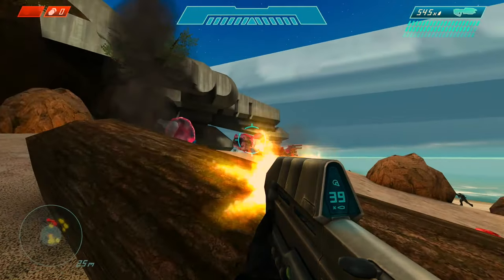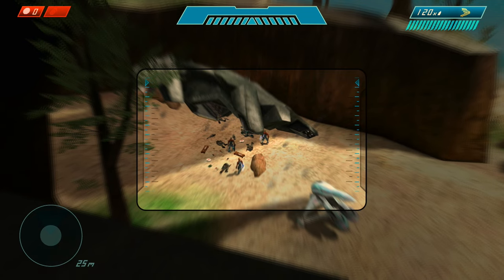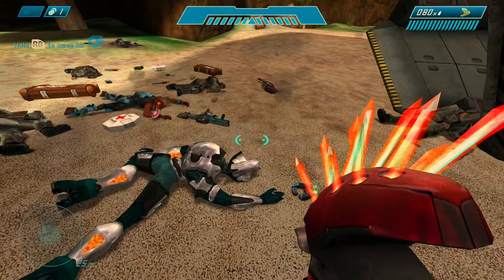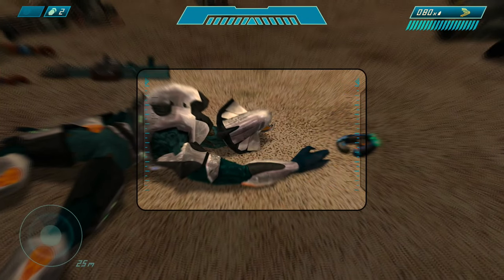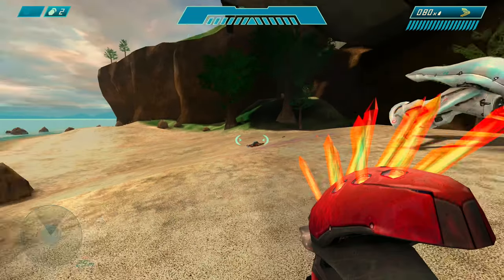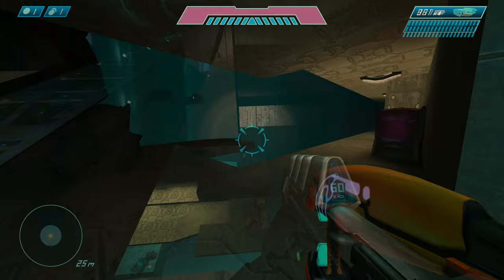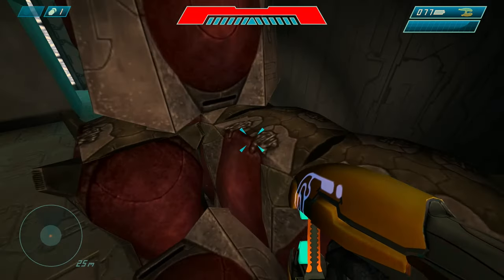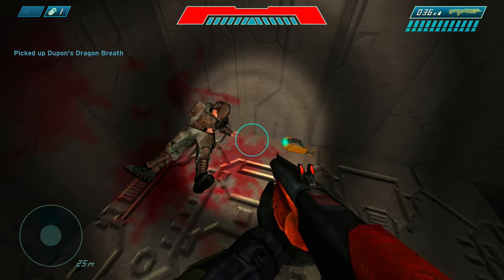Hidden Incendiary Shotgun Revealed and Investigating Bravo 22's Crash Site in Halo Combat Revolved.